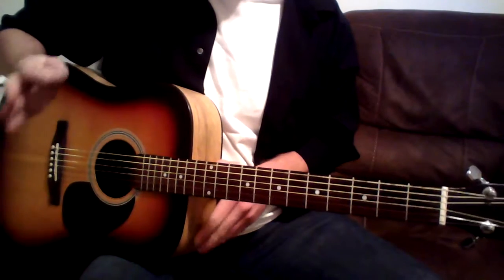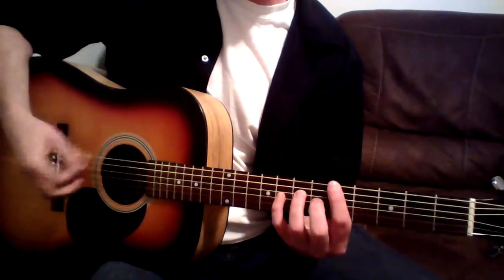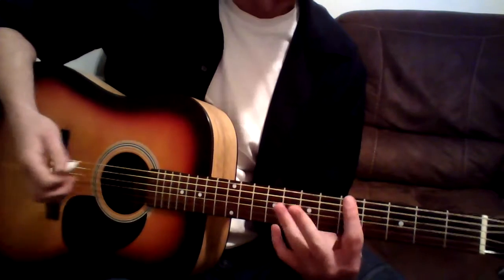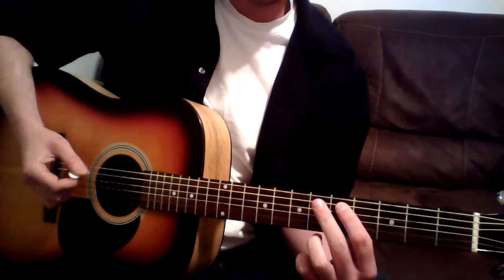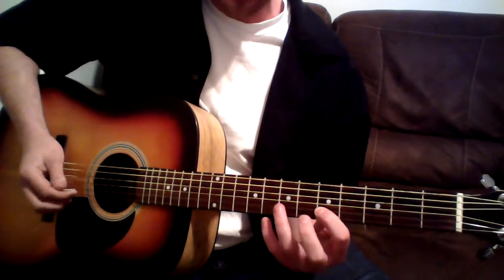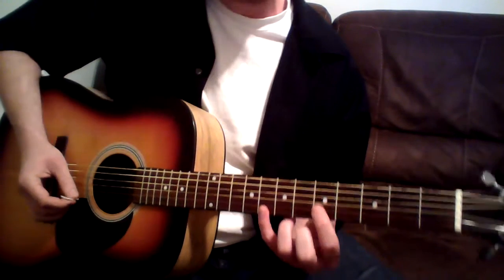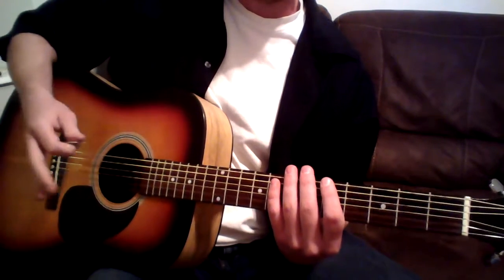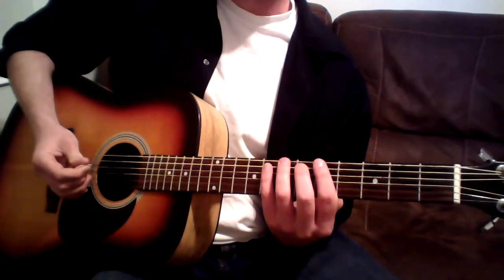MFTM Musical Education Challenge - Blues Scale On Guitar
Matthew Sprague, the founder of Music for the Masses, teaching how to play a blues scale for the very first Music for the Masses' Musical Education Challenge.